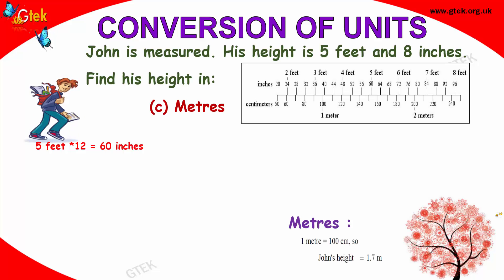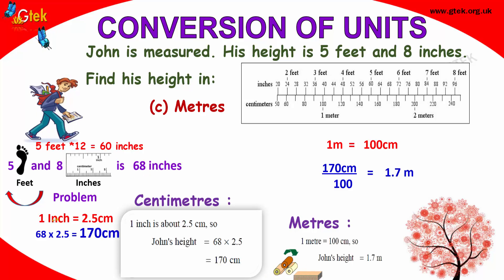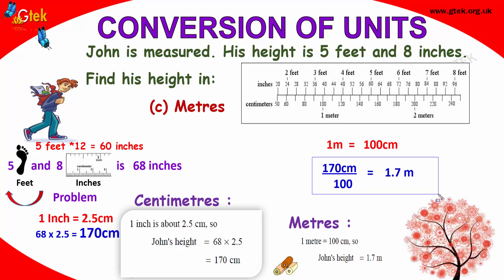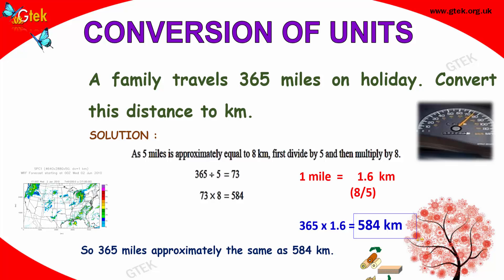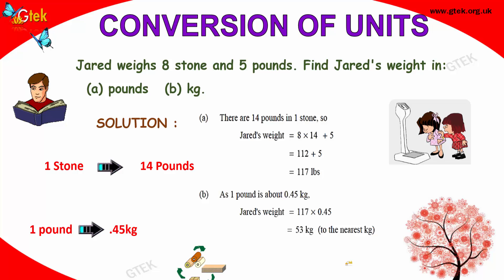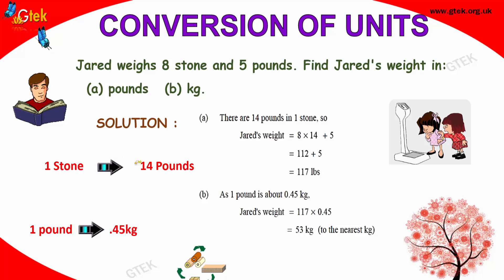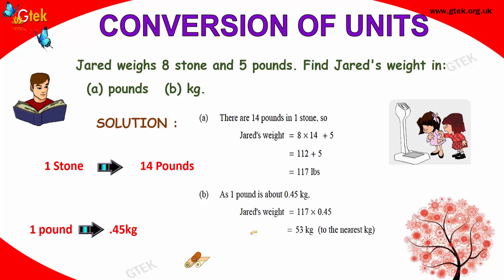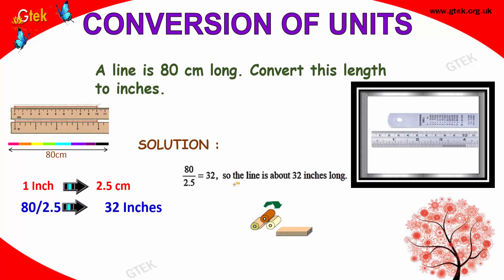Conversion Of Units maths class 5 6 7 8 9 10 trick shortcuts online videos cbse ncert puzzles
conversion of units of volume
conversion of units of area
conversion of units and measurements
conversion of units and formulas
what is a conversion of units
How to do Unit Conversions
How to Convert Units in the Metric System
Converting Metric Units of Volume
conversion of units of length
Converting Units with Conversion Factors
conversion of radioactivity units
conversion of units time

Pre-primary
Primary
Middle/ upper-primary
Senior secondary
inter college
Board of Secondary Education maths
CBSE Maths
Kerala KEAM
VITEEE
Telangana EAMT
AccuPlacer
ACT
ALEKS College Algebra
ASSET
CLEP
COMPASS
NC DAP
PERT
THEA
TSI
VPT
U.S. Military
ASVAB
Educators
ABCTE American Board
AECTP
AEPA
STAAR
TAKS
Washington Geometry
Telangana PGECET
SAT
PSAT
ACT
PLAN
Regents Examinations
TACHS
PSLE   Singapore
OKS   Turkey
UPSR  Malaysia
CITO Toets
Common Entrance Examination
Eleven-plus
Matura
maths tricks
maths puzzles
maths teacher
maths
maths addition
maths antics
maths aptitude
maths algebra
maths app
maths blog
maths book
maths basics
maths baseline paper
maths b
b.sc maths
maths class
maths division
maths guru
maths genius
maths gate
maths gate lectures
maths hsc